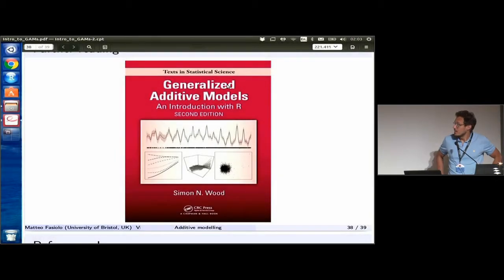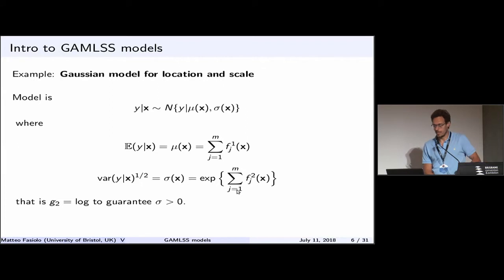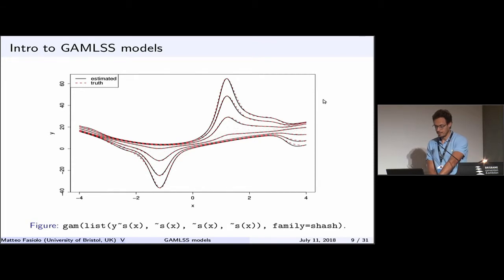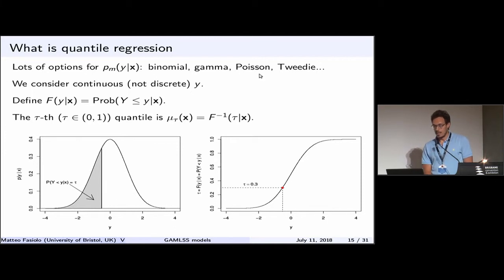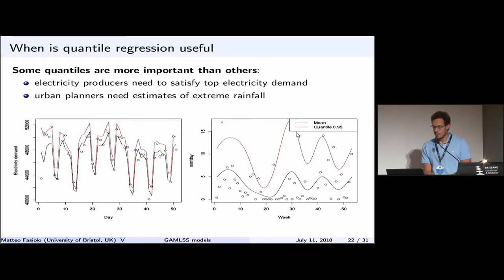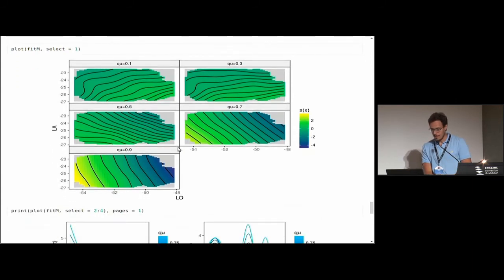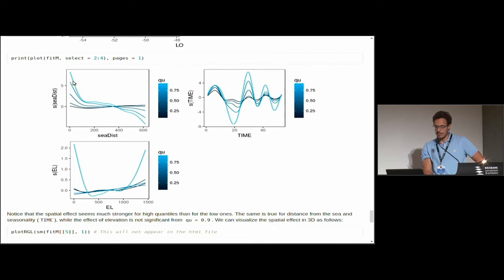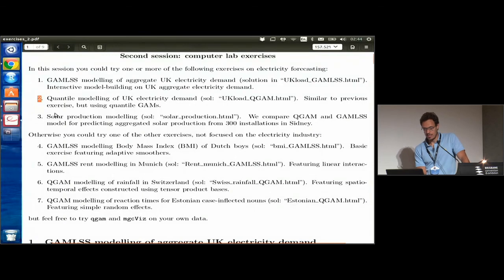Quantile Generalized Additive Models: moving beyond Gaussianity - Part 2